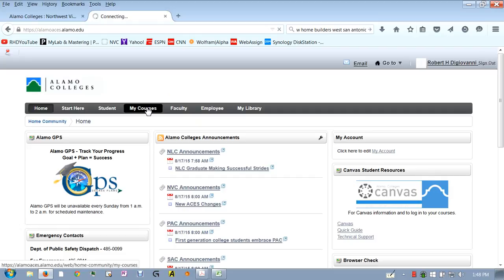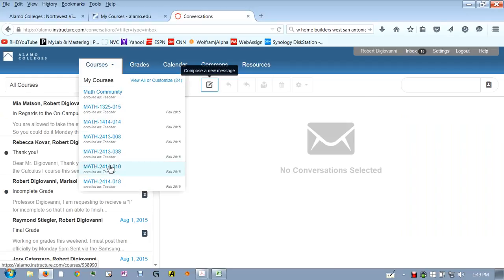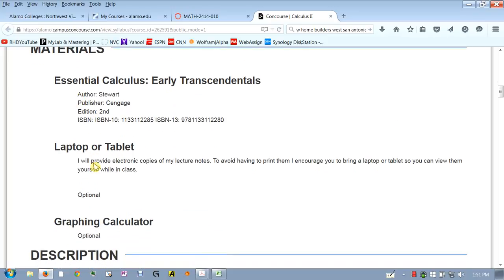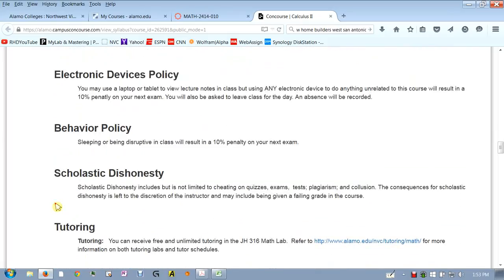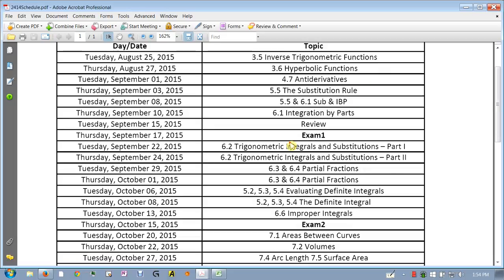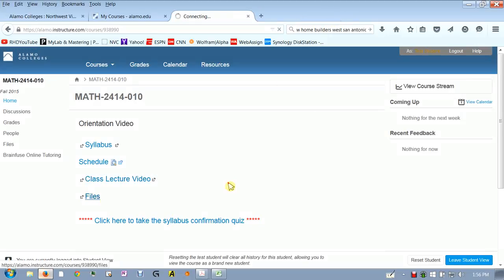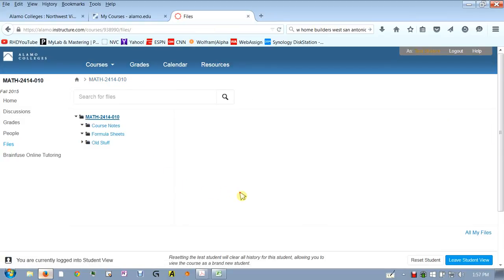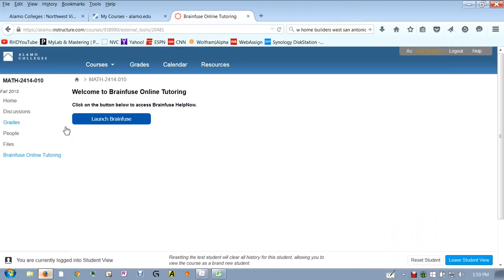2414OrientationF15 (for FACE-to-FACE class ONLY)